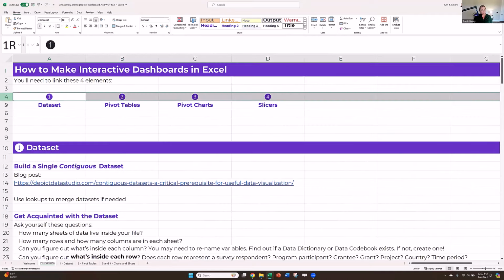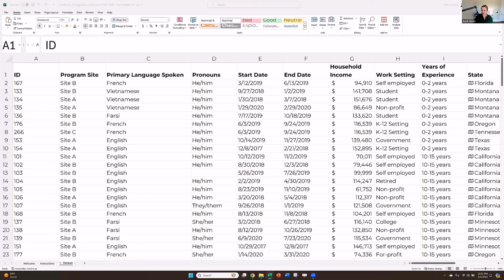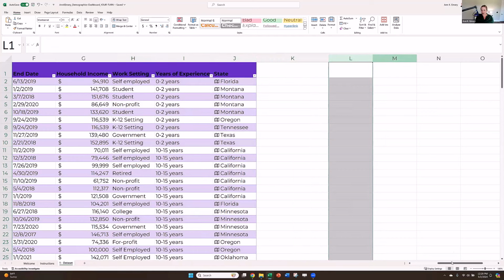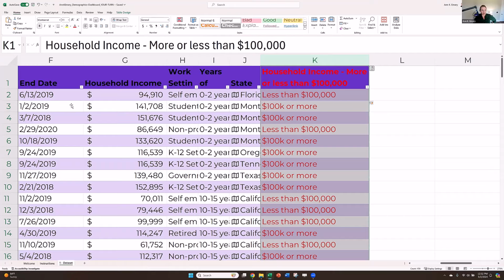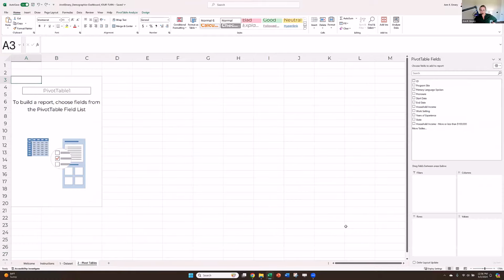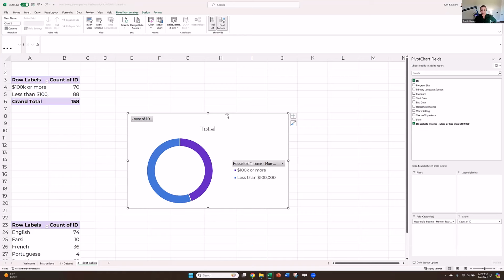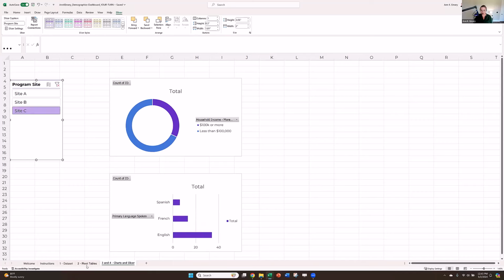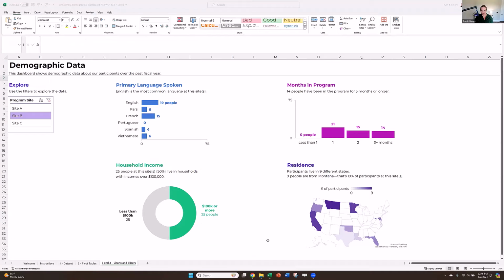How to Make Interactive Dashboards in Excel (30-min demo & files to download)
Did you miss my Good Tech Fest conference session? Catch the replay here!

0:00 Intro
1:14 The 4 Steps
4:28 (1) Excel Table
12:36 (2) Pivot Tables
18:14 (3) Pivot Charts
20:47 (4) Slicer(s)
24:33 A Gift for You
25:55 Q&A